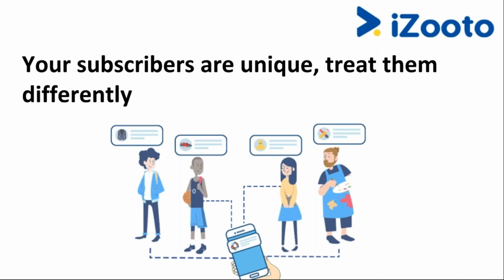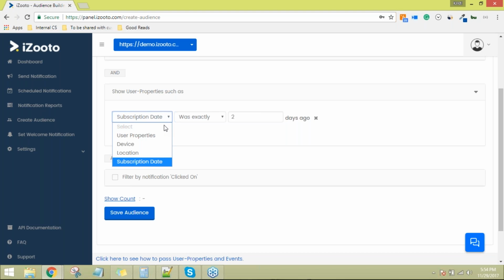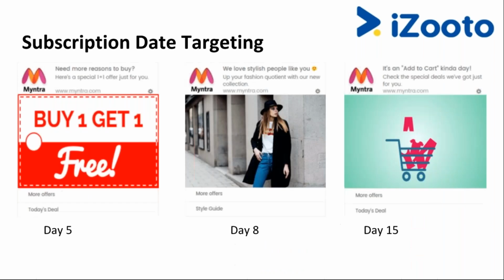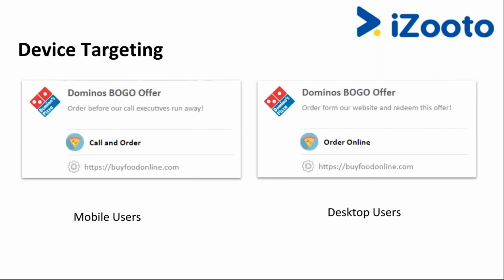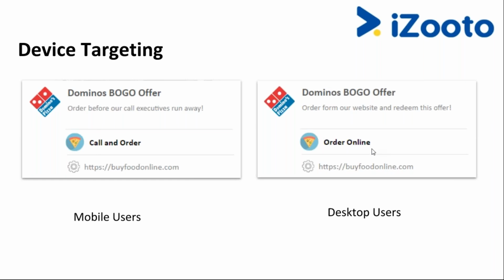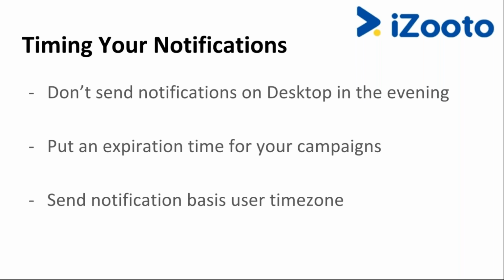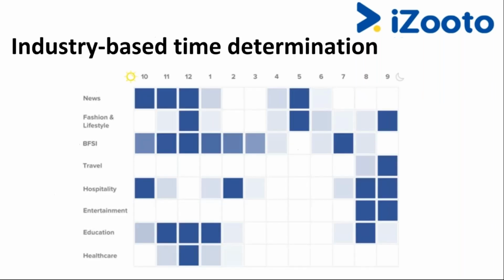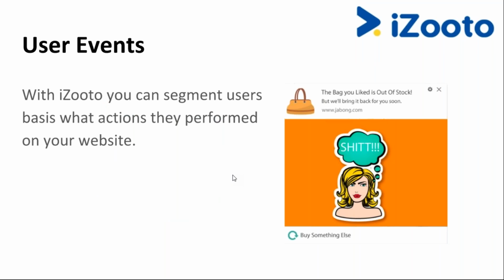How to create a push campaign that works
2. Creating a notification that will convert
3. When should you send your notifications?